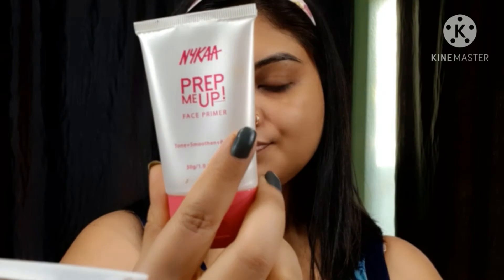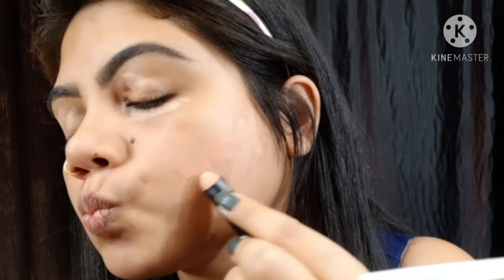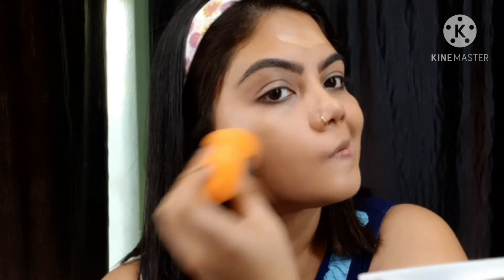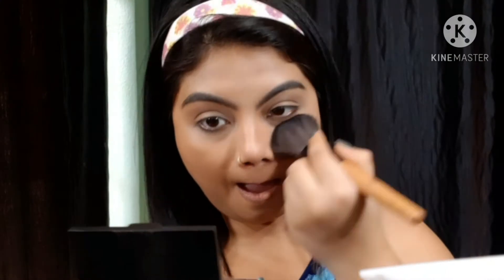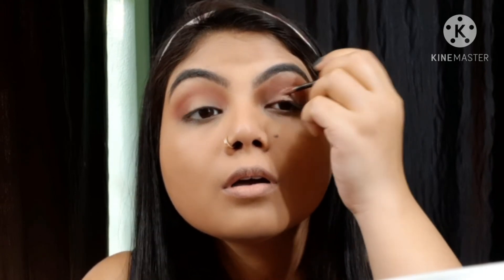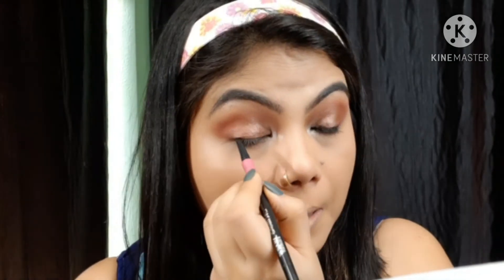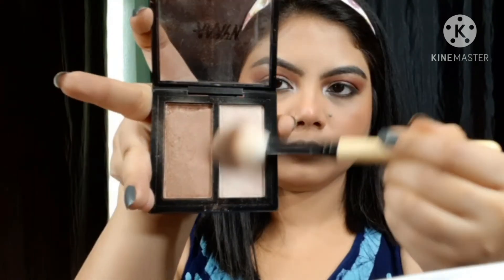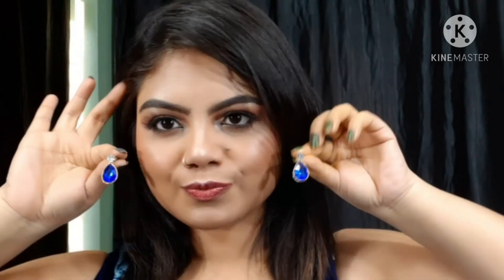a gorgeous makeup look with one brand makeup|my Bhai phota get ready with me